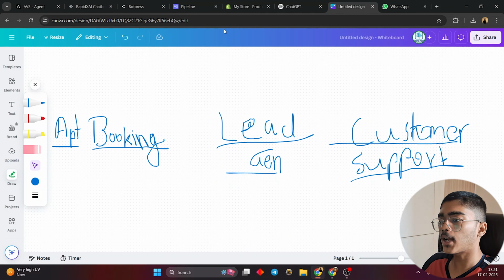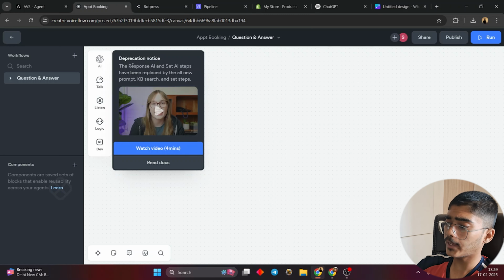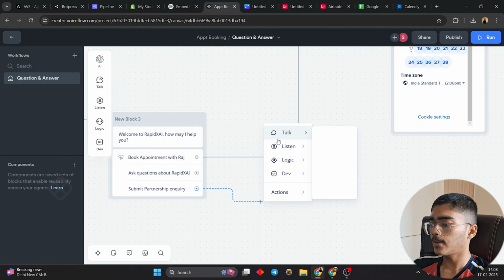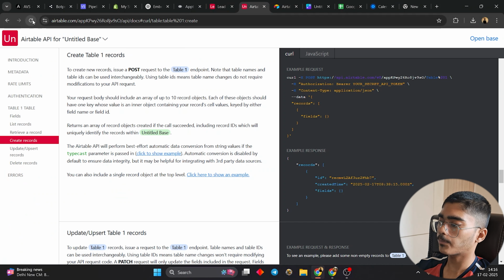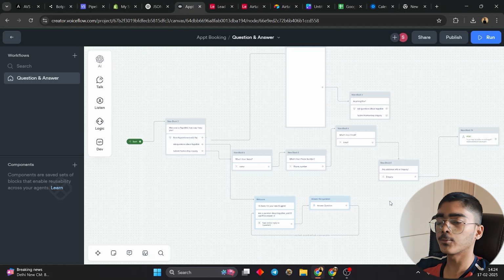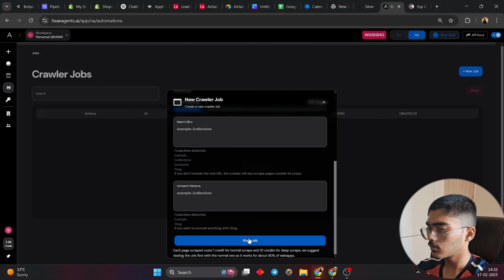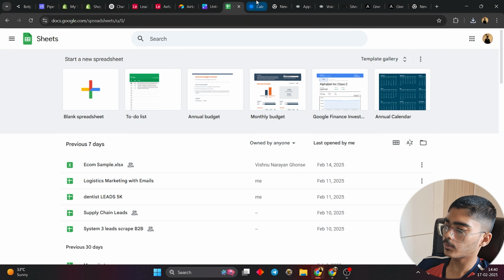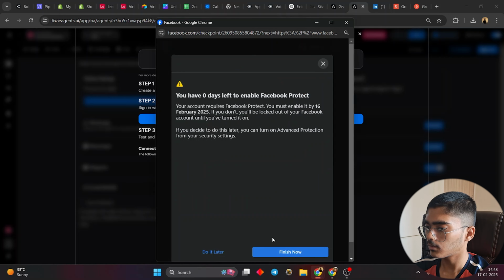Build a $5,000 AI Chatbot: COMPLETE MASTERCLASS (Basic)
Are you ready to create powerful AI chatbots that can generate real revenue—just like I did at 16, earning $10K a month? In this 1+ hour masterclass, I’ll guide you through building an AI chatbot worth $5,000 from scratch. This comprehensive training covers everything from the basics to advanced techniques, perfect for working professionals, business owners, and ambitious learners looking to invest in their future.

Video Breakdown:
00:00:00 – 00:04:00: Basic Outline and Tools Introduction
Learn about the core platforms (Voiceflow, Manychat, Tixea Agents, Vector Shift) and set up the essential foundations for your chatbot build.
00:04:00 – 00:15:30: Appointment Booking Chatbot
Discover how to streamline client interaction and automate your scheduling process.
00:15:30 – 00:30:30: Database Integration and Airtable
Integrate your chatbot with Airtable to store and manage user data effectively, crucial for scaling your business.
00:30:30 – 00:36:00: Customer Support Chatbot
Provide 24/7 support without lifting a finger. Learn how to handle FAQs and user queries in real-time.
00:36:00 – 00:59:00: Live Rapid Chatbot Build Using Tixae Agents (GIVA Fine Silver)
Watch me build a chatbot live and learn how to adapt these strategies to your own projects in real time.
This is your chance to learn the exact skills that helped me, a 16-year-old, scale my income to $10K a month. Take the first step toward transforming your business and skill set!

Why Watch This Masterclass?
Practical and Hands-On: Watch real-time bot building.
Monetizable: Transform your chatbot skills into a consistent revenue stream.
All-In-One: From appointment booking to customer support.
Proven Success: Taught by a 16-year-old earning $10K/month who wants you to replicate his success.